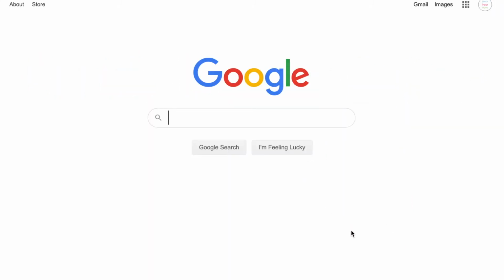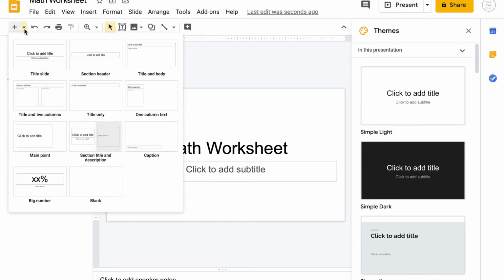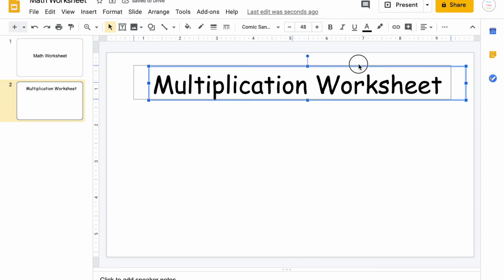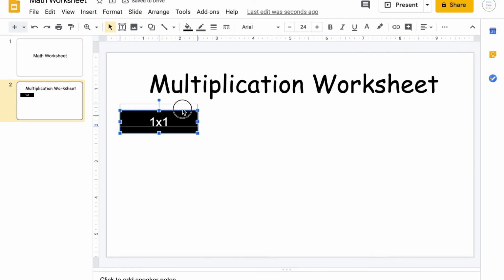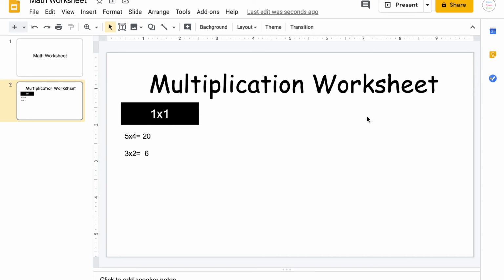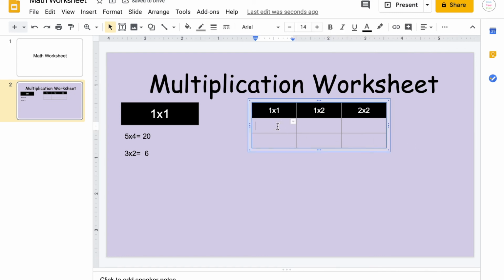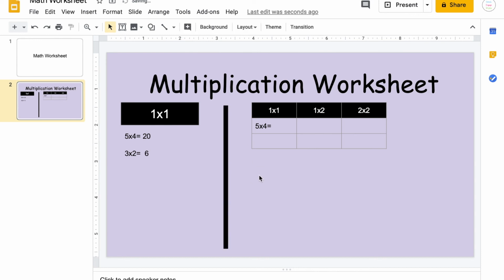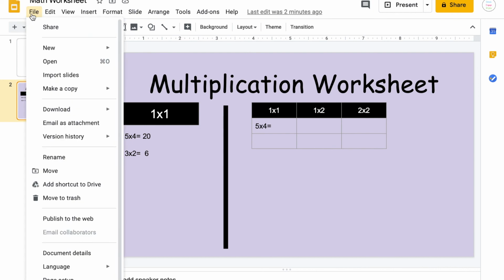Tech Time Tuesday: Google Slides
Here, I will walk you through tips, tricks, and advantages to using this tech tool.